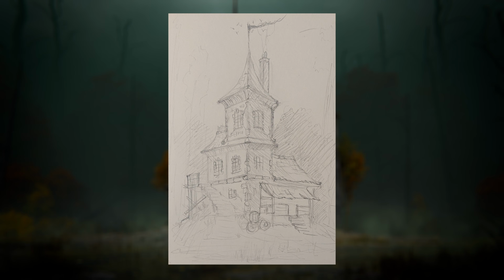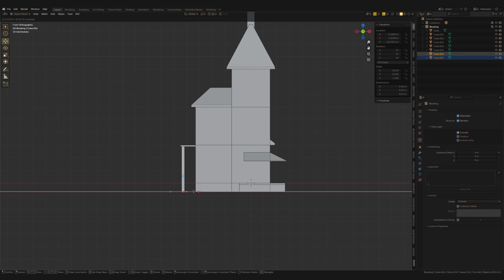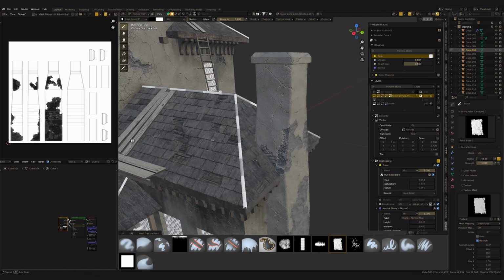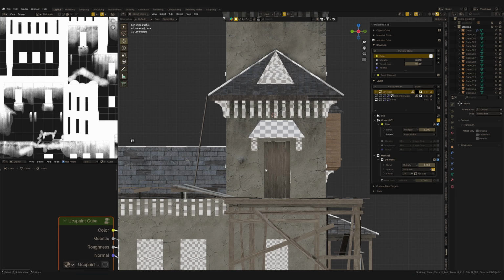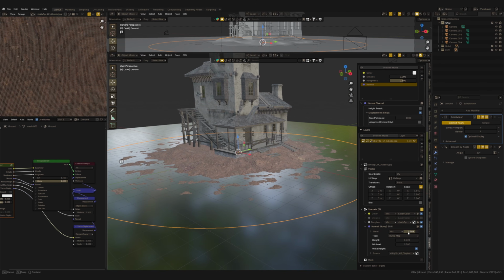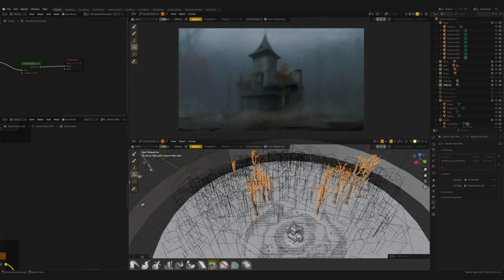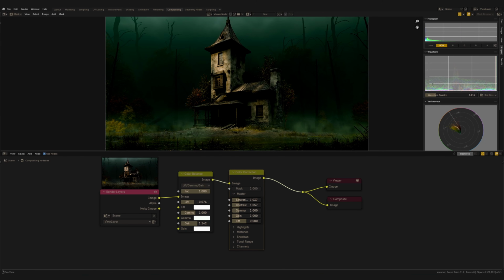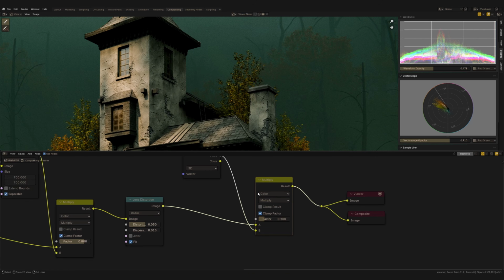How to Make EPIC 3D ART using only BLENDER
How to Paint Textures in Blender. Complete Guide

00:00 - Intro
00:41 - Drawing a Sketch
02:28 - Blocking in Blender
04:45 - Modeling Details
07:55 - Unwapping in Blender
10:13 - Ucupaint - Model Texture Paint
20:05 - Ucuoaint - Environment Texture Paint
23:38 - Secret Paint - Environment Blender Scene
27:05 - Texture Light
28:18 - Compositing and post-production 3d Render